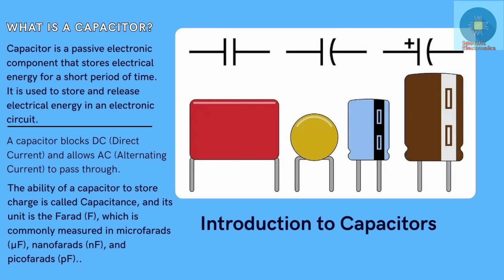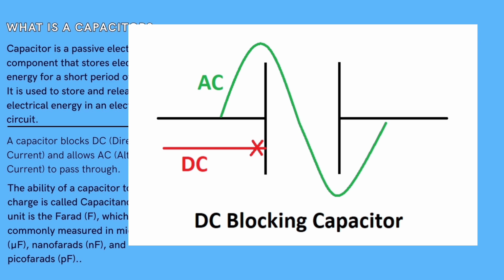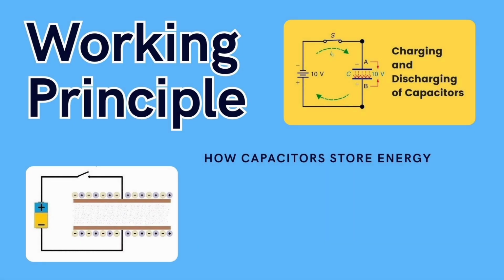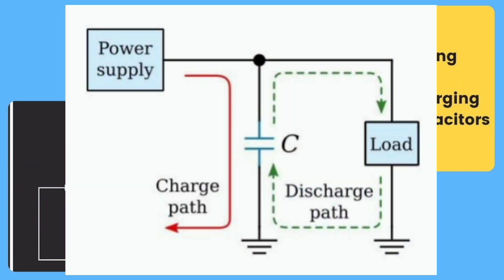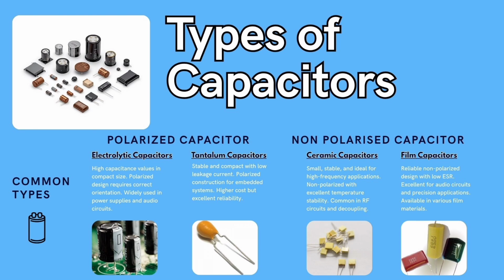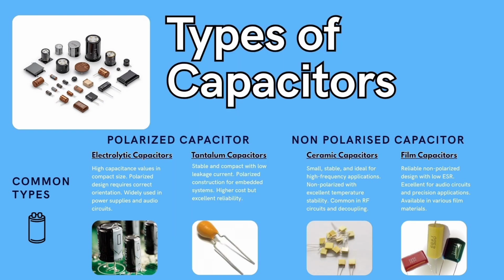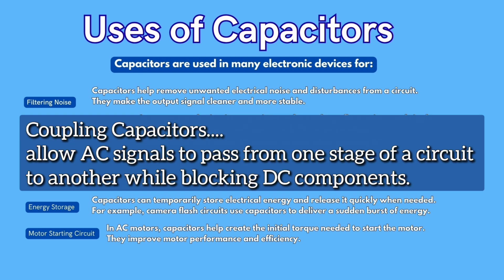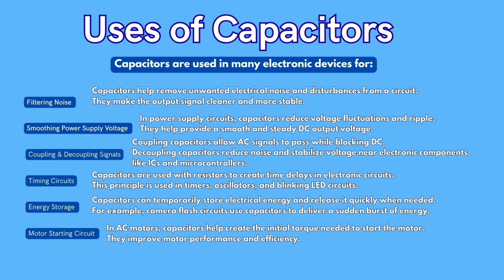What is a Capacitor? Explained for Beginners | Electronics Basics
In this video, I explained what a capacitor is, how it works, its unit, working principle, different types of capacitors, and where capacitors are used in electronic circuits.

This video is specially made for beginners and students who want to learn electronics in a simple way. ⚡

Topics Covered:

✔ Capacitor Unit
✔ Working Principle
✔ Types of Capacitors
✔ Uses of Capacitors
✔ Filtering, Coupling & Decoupling
✔ Energy Storage